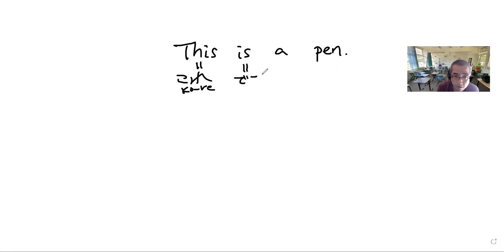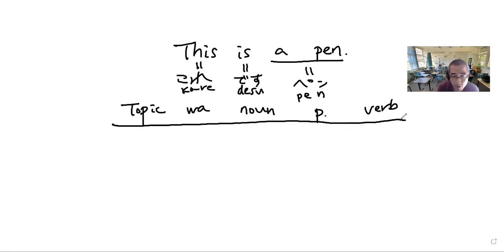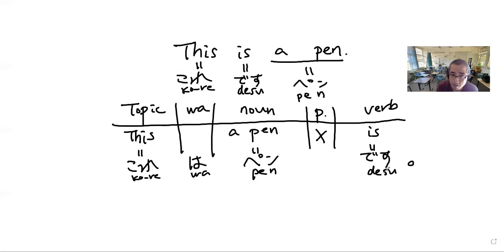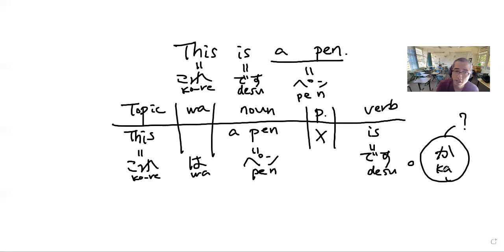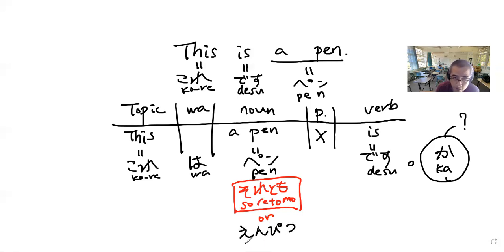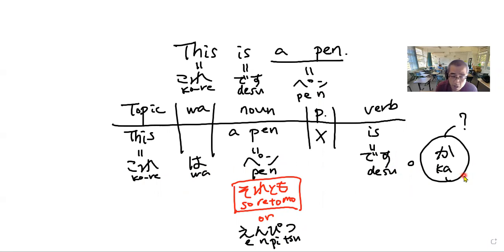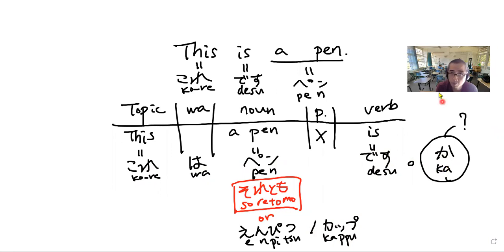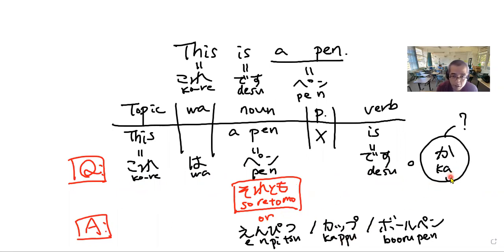How to make a Japanese sentence from ZERO #6 - これはペンですか、それともえんぴつですか。